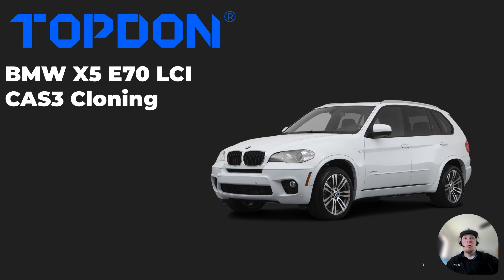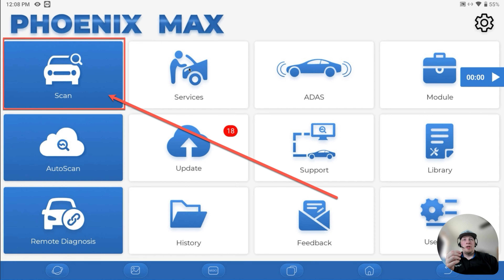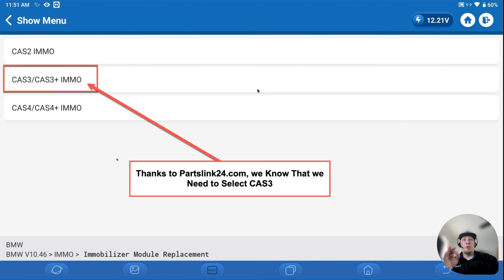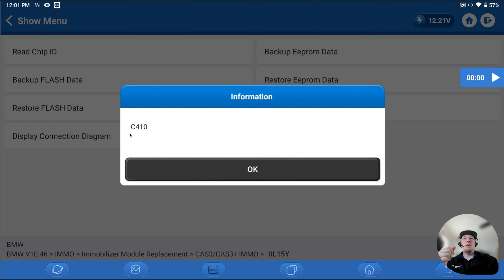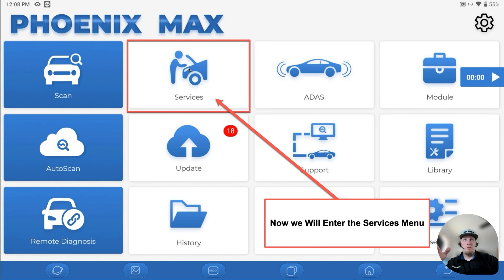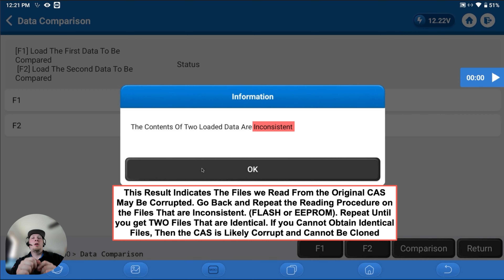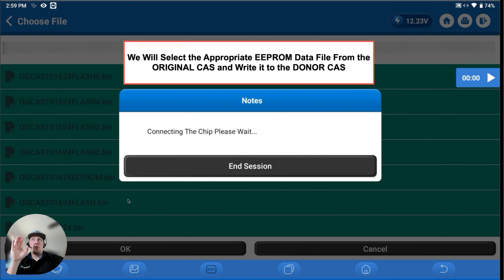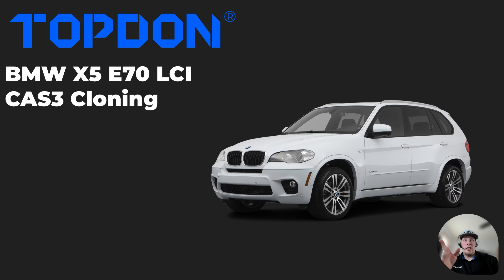How to Clone BMW E70LCI X5 CAS3 Using T-Ninja Box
Join us as we demonstrate how to clone a BMW E70LCI X5 CAS3 using the Phoenix Scanner and T-Ninja Box.